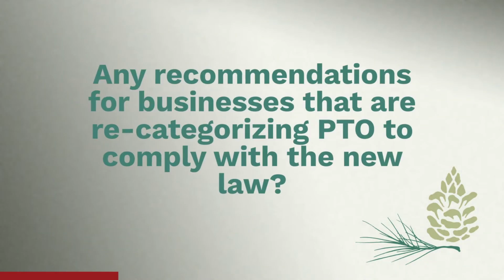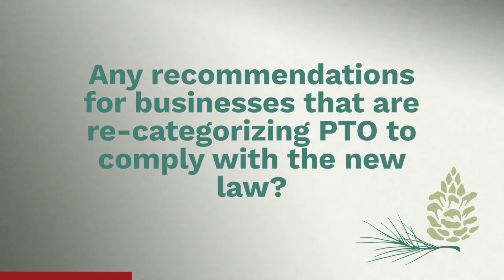Advice for Businesses Re-Categorizing PTO to Comply w/NYS Paid Sick Leave Law | PeopleWork Shorts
Attorney Kevin Wicka from Tarantino Law Firm gives advice for businesses who must re-categorize PTO under the new NYS Paid Sick Leave Law.